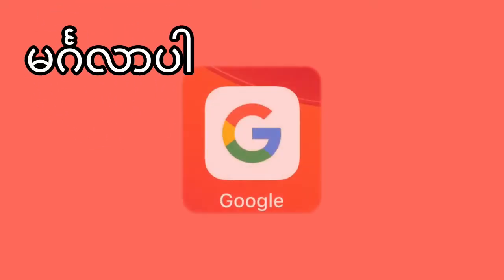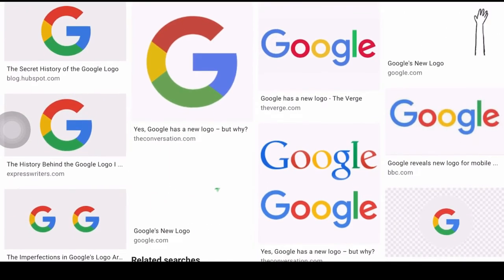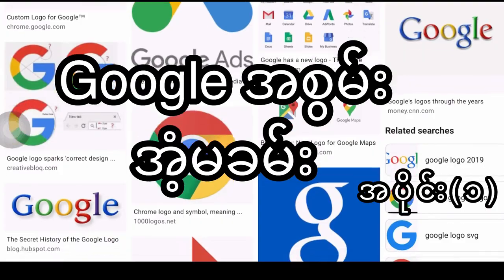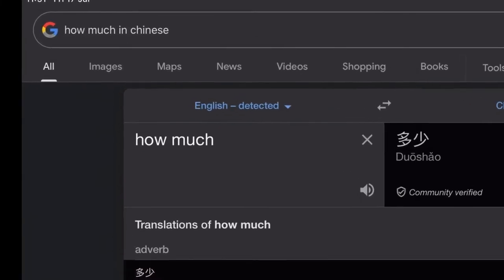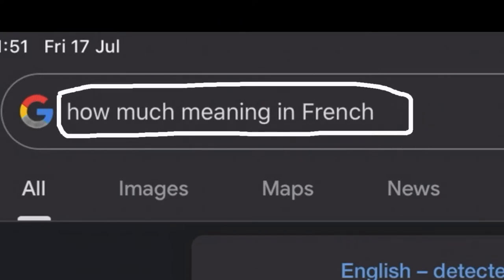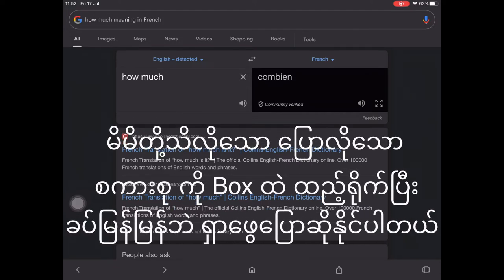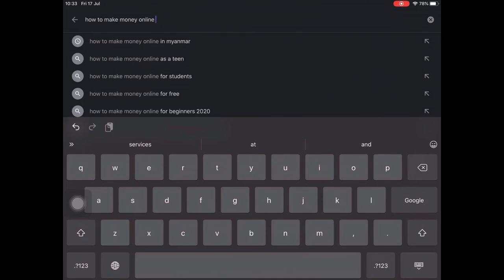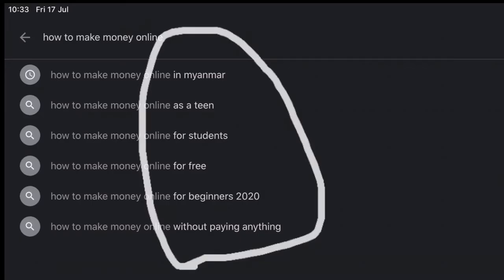Useful Google Tips & Tricks part 1|ဂူဂယ်လ်အစွမ်းအံ့မခမ်း|Google Hidden Features|အသုံးဝင်လှတဲ့Google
မင်္ဂလာပါ
ဒီ ဗီဒီယိုမှာ Goole ရဲ့အသုံးဝင်လှတဲ့ စွမ်းဆောင်ချက်များကို ဖေါ်ပြပေးထားပါတယ်။တစ်ချို့သိပြီးသား ဖြစ်ကောင်းဖြစ်ပါလိမ့်မယ်။စွမ်းဆောင်ချက်ပေါင်းများစွာရှိပြီးတော့မသိတဲ့အချက်တွေလည်းပါနိုင်ပါတယ်။မျှဝေပေးနိုင်လိမ့်မယ်လို့မျှော်လင့်ပါတယ်။
ကျေးဇူးတင်ပါတယ်။